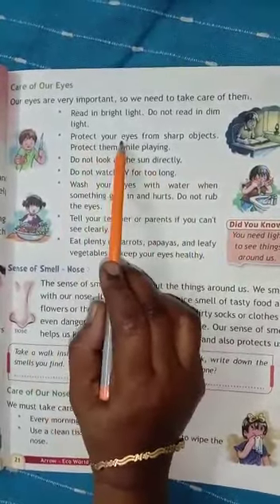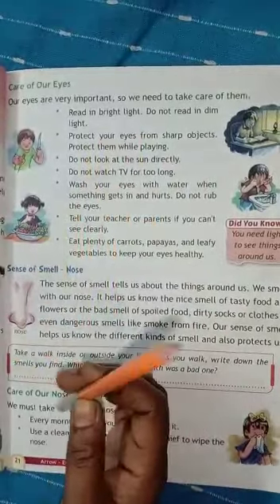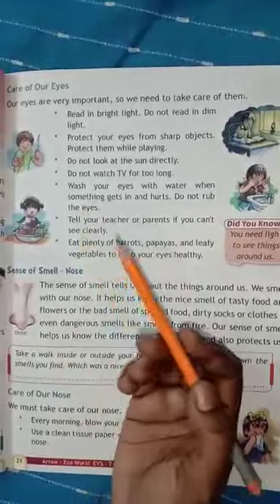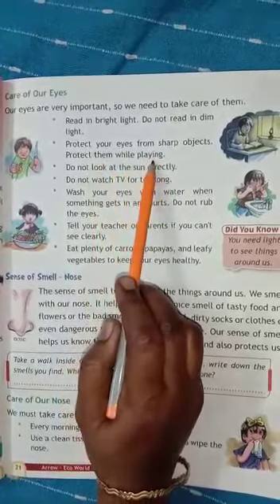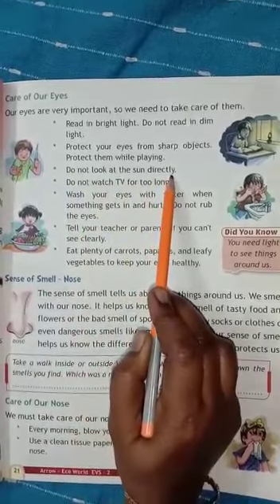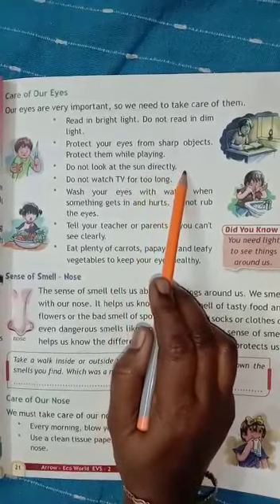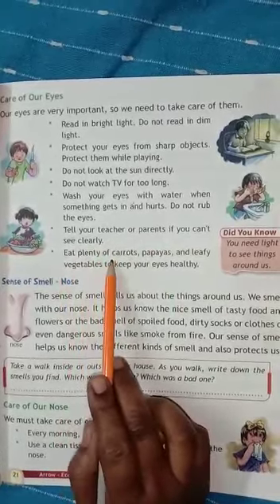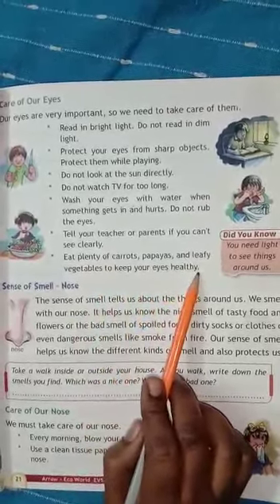STD II (A,B,C)- EVS-Ch-3- My Senses (Part 2) By Ms Elsy